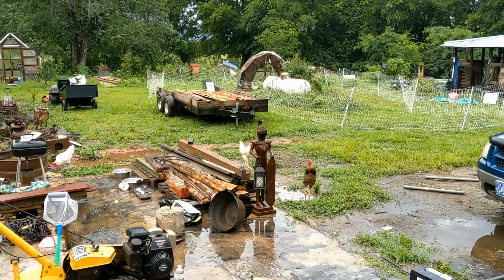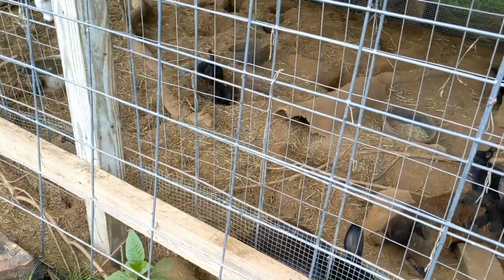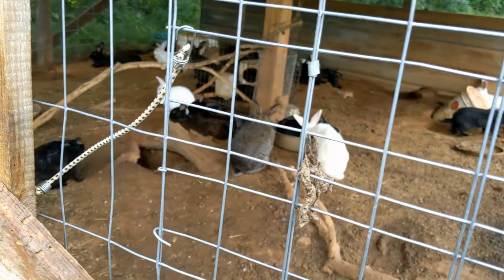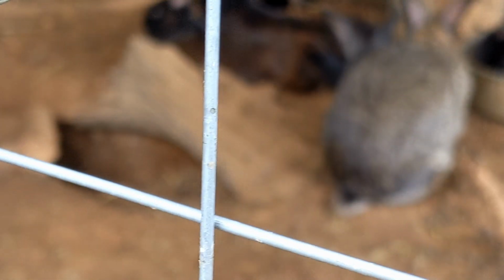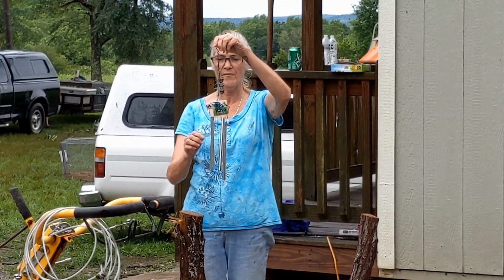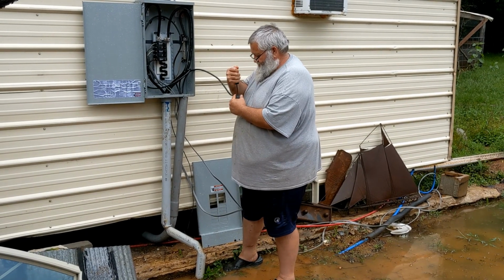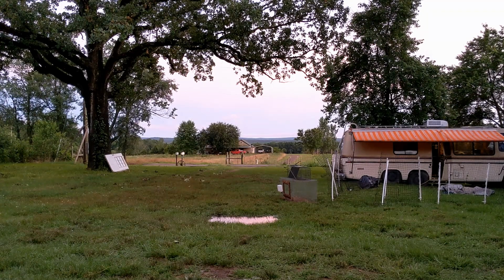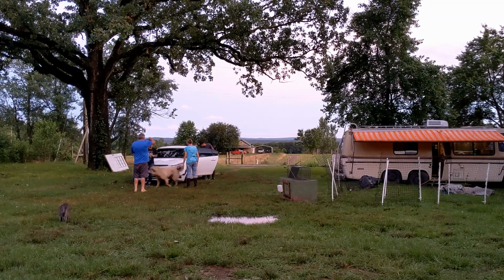Hens From Friends!!! +Electric to the Tiny House!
This video is long overdue.  We should have had it out sooner, but at least it's here.

@Sjradventures family came out the day after the tiny house was delivered to help wire the electricity to it, as well as gift us with some chickens.  It kept raining off and on more on than off that Tuesday.  It was great visiting and catching up.  They slept in the tiny house as our house guest. The next day was more of the same from the previous day.  Only we had a few moments more between rain that we could get the power connected.  The power was completely connected before they left.  Thank you again Randy, Sharon and Jesse from Arkansas Micro Farm.    They had to head home before our power was restored from the storm outage.

And there is Rabbits. Wow the drama from that. Found some big males that were overlooked as they had gone into the burrow to hide from Debra.